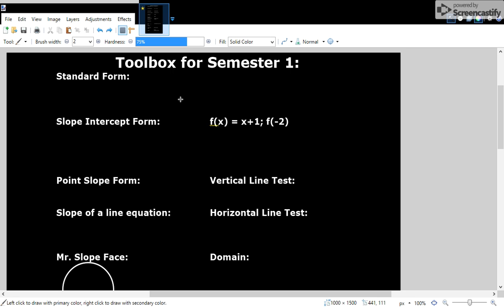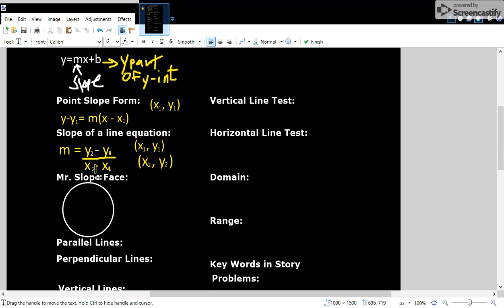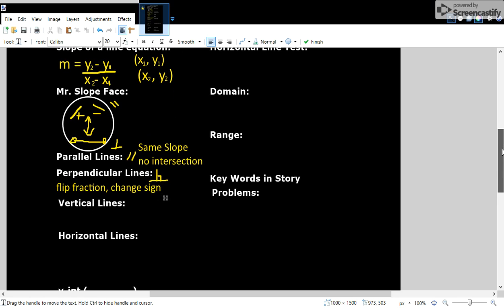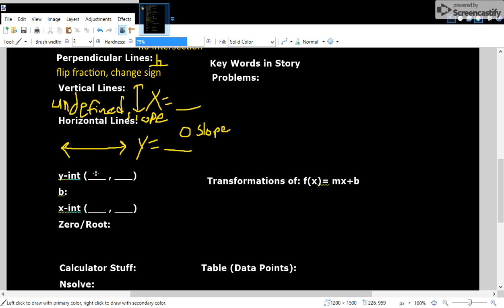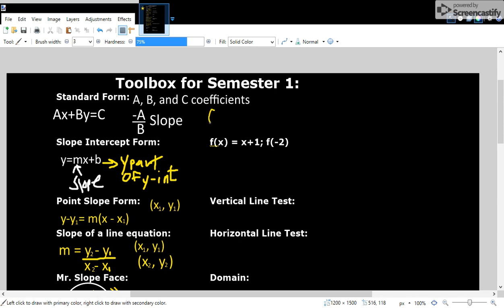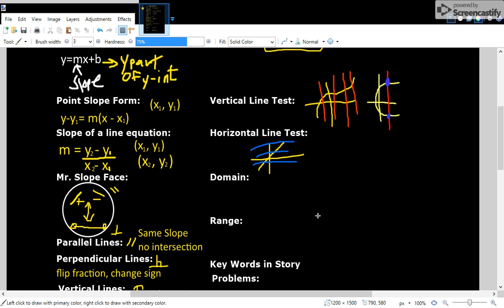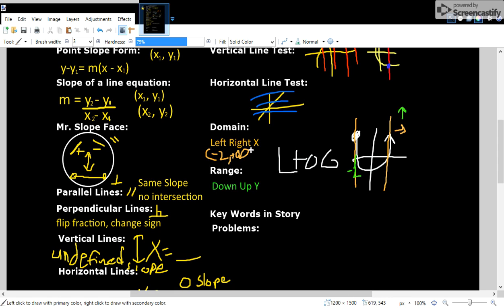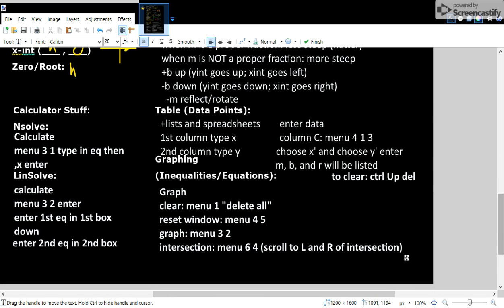toolbox for sem 1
write these down for reference when studying for your algebra final